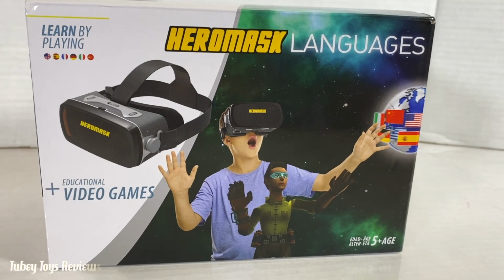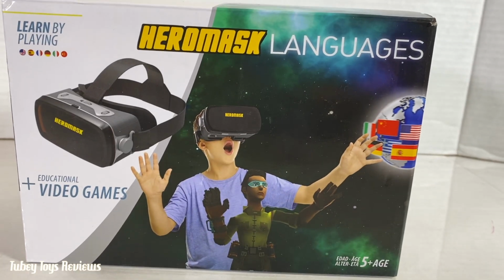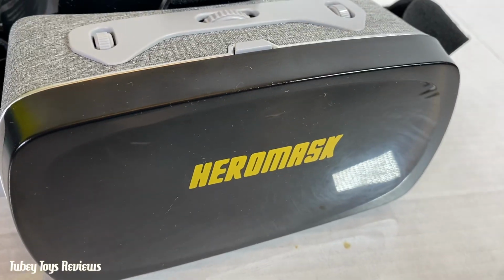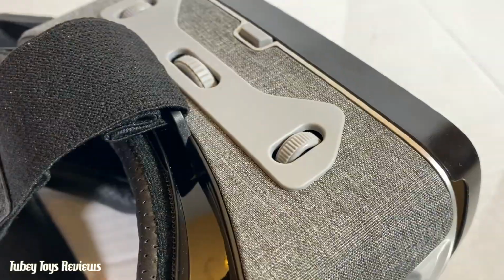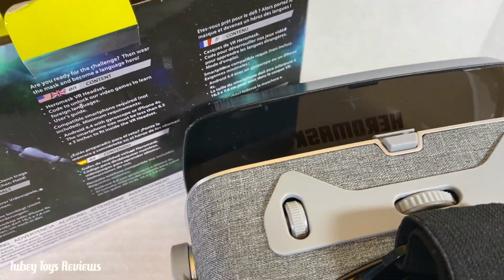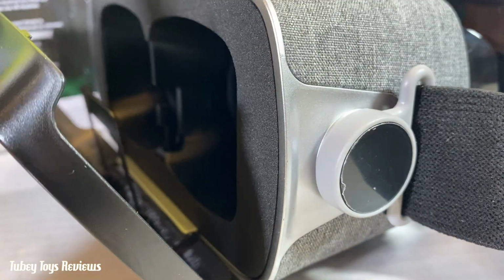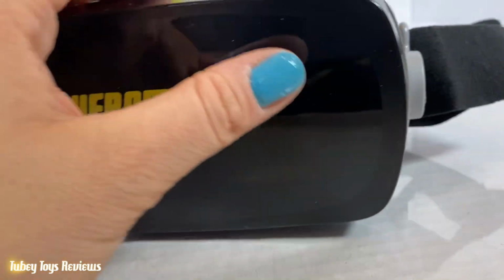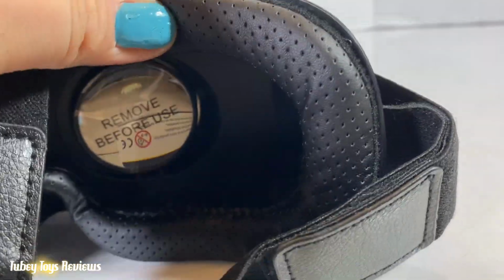HEROMASK Virtual Reality Headset Learn Math and Learn Different Languages!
Thank you for HEROMASK for sending us this freeproduct for our review!
HEROMASK is an innovative and fun educational tool that encourages learning through play!